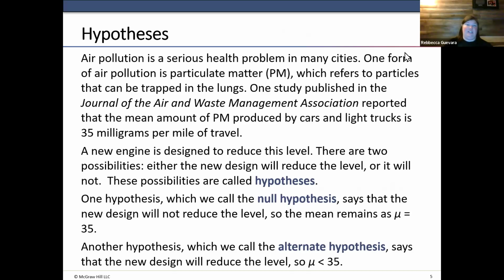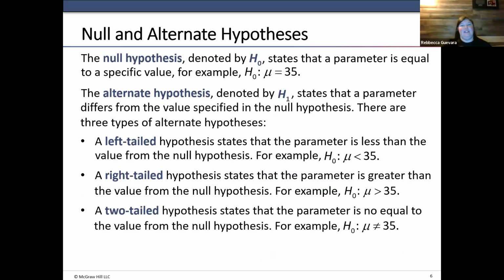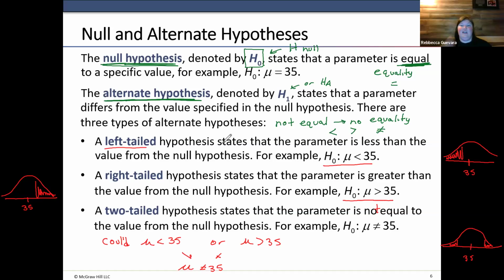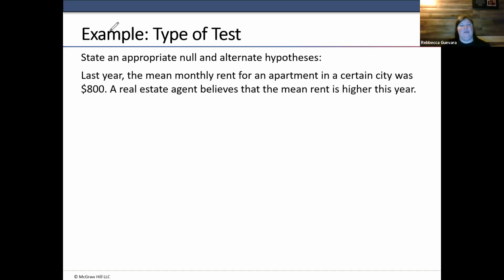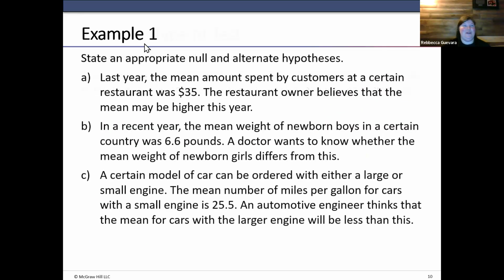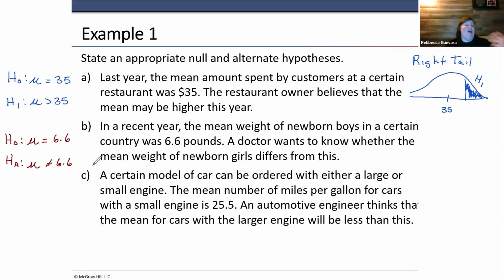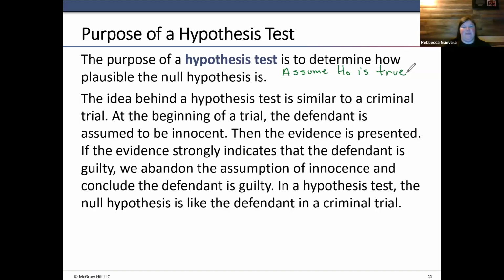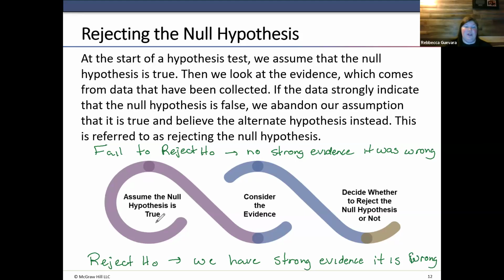Navidi Stats: Section 9.1 - Basics of Hypothesis Testing